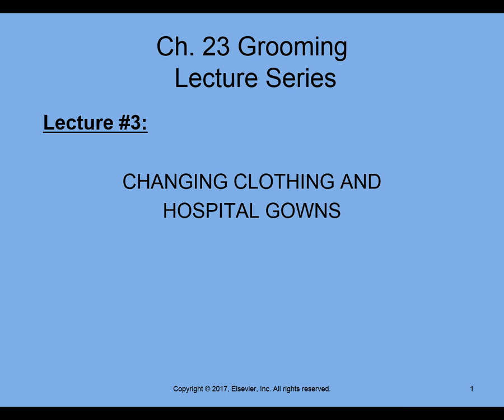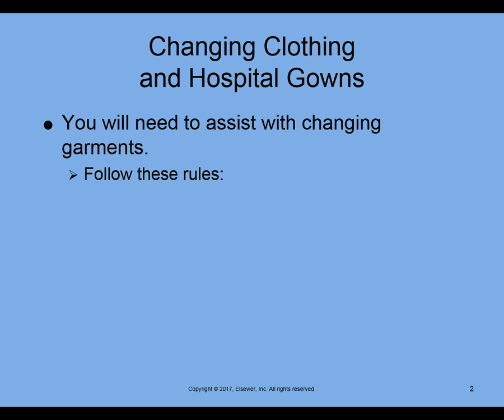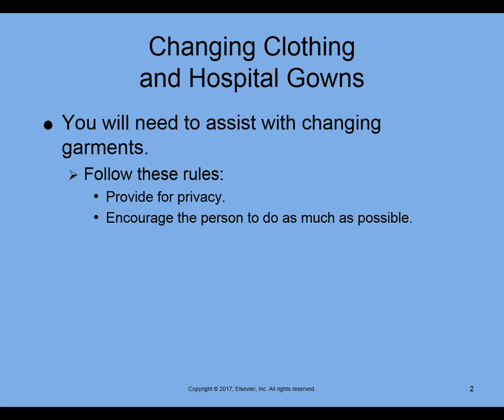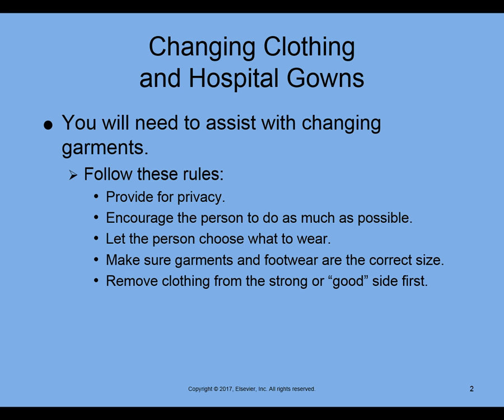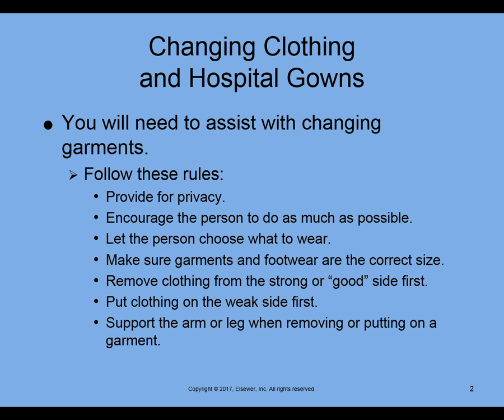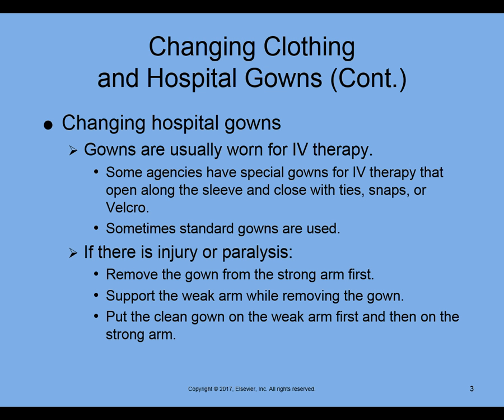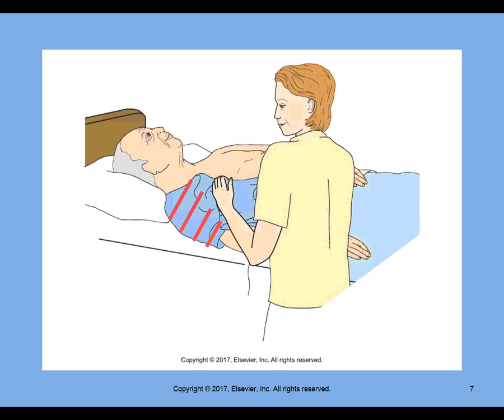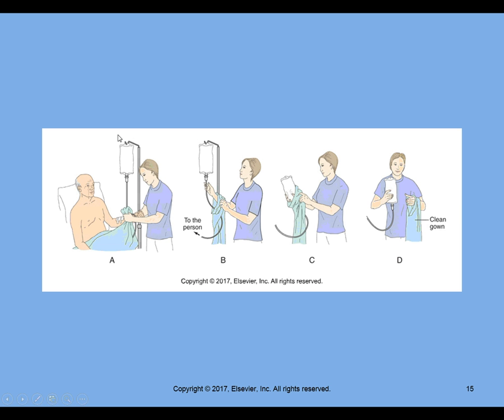LECTURE CH 23-3 Changing Clothing